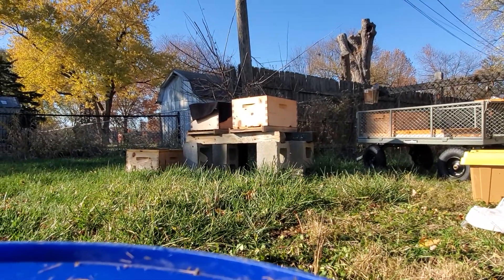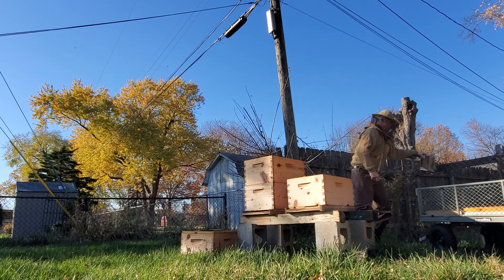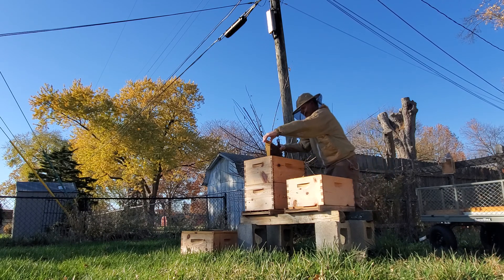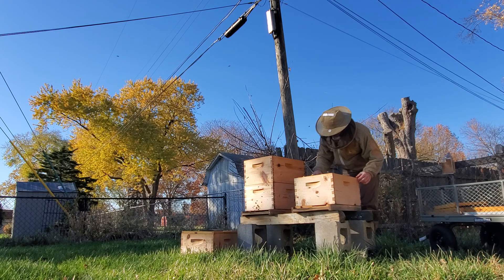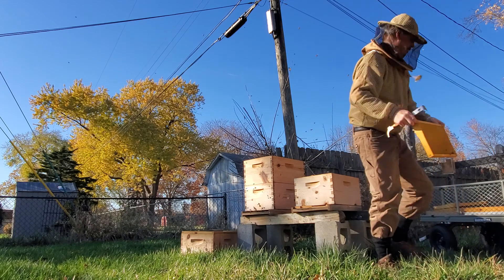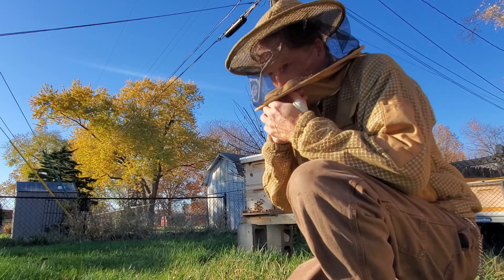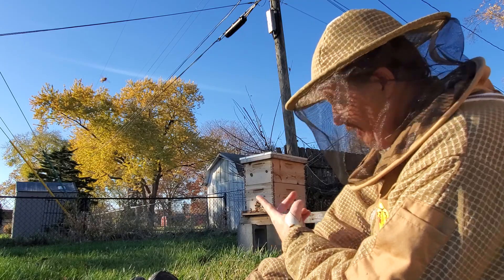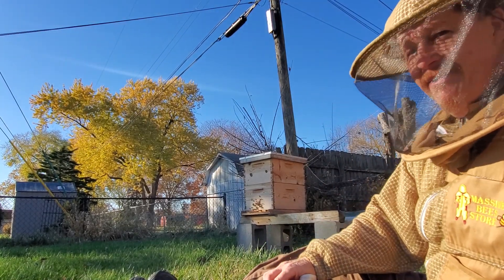Bee Hive Condensing for Winter 4 of 4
Power Outage today. Enjoy some raw beekeeping video.

Condensing three deeps into two. Less area to warm and defend.